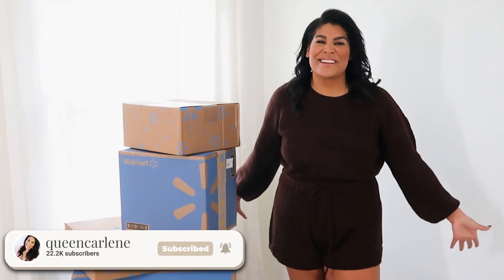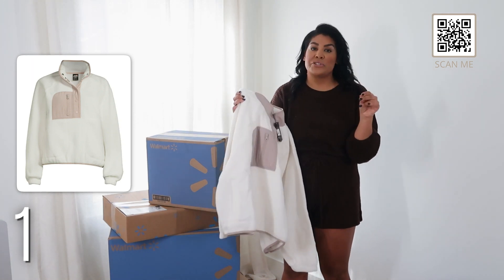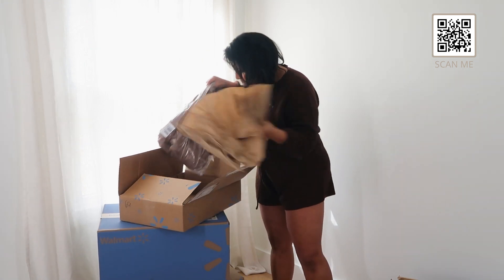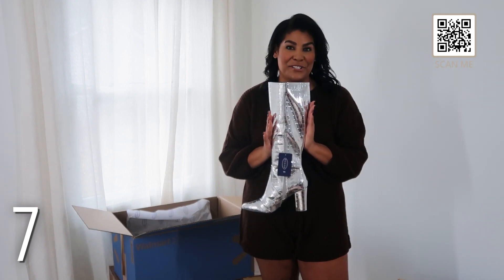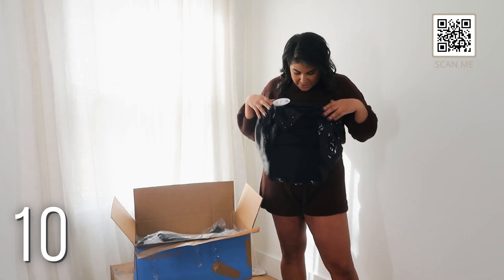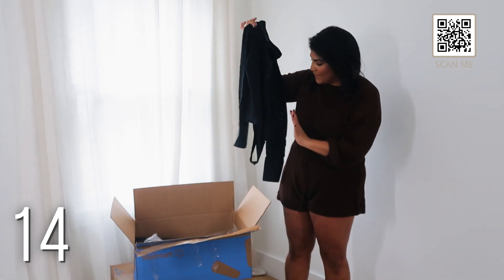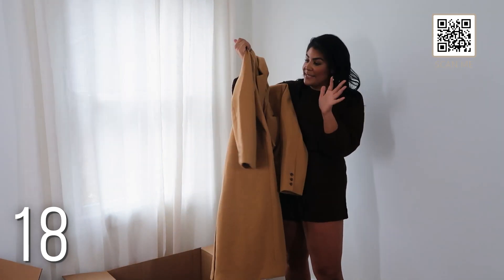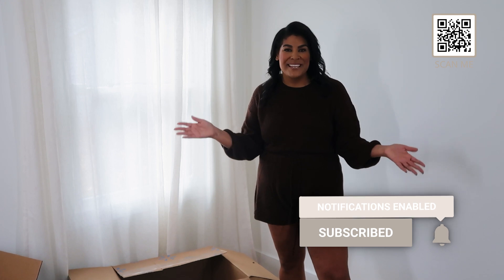WALMART NEW ARRIVALS HAUL 📦 20+ walmart midsize curvy approved fashion finds!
Hi friends! Here is my latest walmart haul for the season! Trying them all on for you this coming week xx

XO, Carlene

Products Mentioned:
[commissionable links]

1. Avia Sherpa

2. 3:19 Velour Set

3. 4:10 Buffalo Plaid Set

4. 4:56 Fau Fur Jacket

5. 5:54 Joyspun Robe

6. 6:36 Silver Stiletto Booties

7. 7:20 Silver Knee High Boots

8. 8:00 Zebra Print Coat

9. 8:54 Red Velvet Mini Dress

10. 9:28 Sequin Mini Skirt

11. 10:05 Cardigan

12. 10:33 faux leather Vest

13. 11:04 Black Sequin Dress

14. 11:50 Lace Bodysuit (out of stock)

similar long sleeve lace bodysuit

15. 12:26 Silver Heels

16. 12:58 Sherpa Bomber Jacket

17. 14:00 Velvet Blazer

18. 14:20 Faux Wool Long Coat

19. 14:54 Faux Leather Mini Skirt

20. 15:14 Black Mini Dress

21. 15:41 Sequin Cutout Dress

22. 16:06 2 Piece Plush PJ Set

23. 16:30 Faux Leather Mini Skirt

24. 16:38 Buffalo Plaid PJ Pants

My Stats:
Height - 5'9"
Tops/Dresses - L/XL
Jeans - 31
Pants/Skirts - 10/12
Shoes - 11